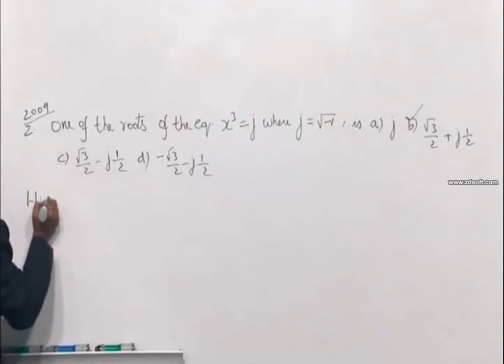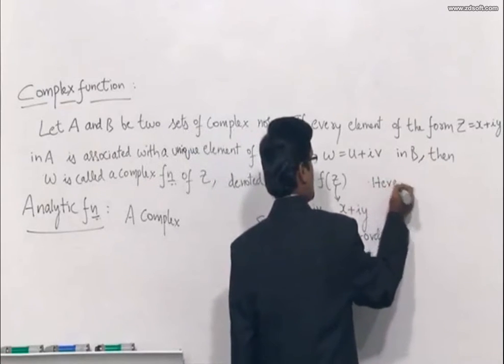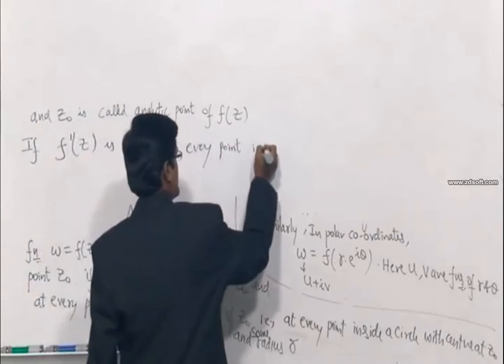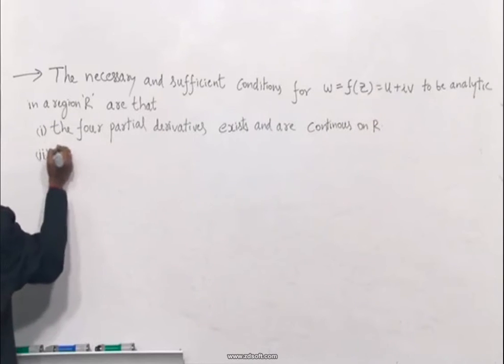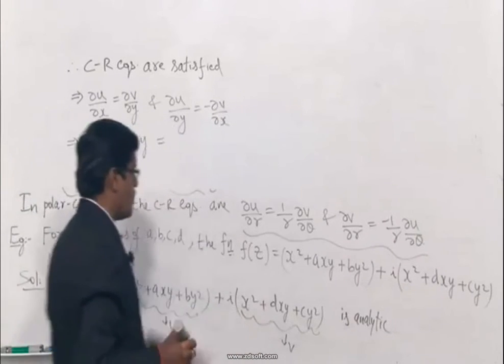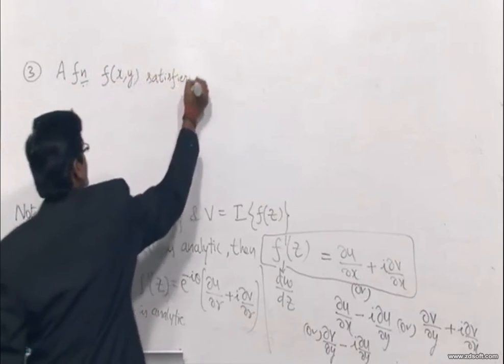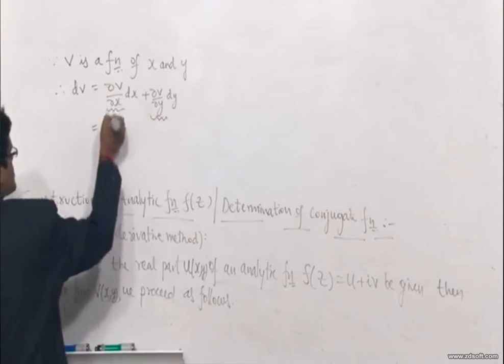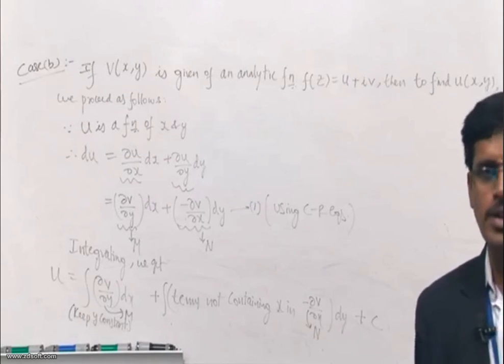8.5 Vector Calculus